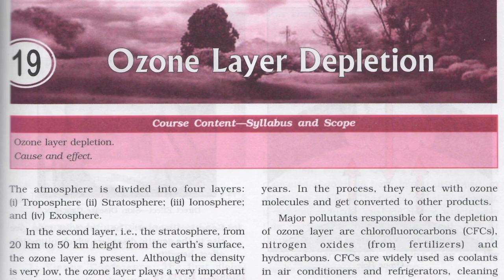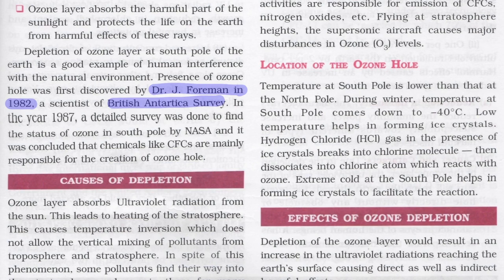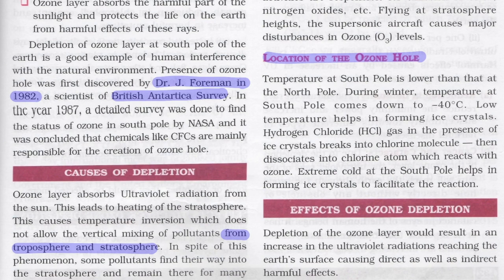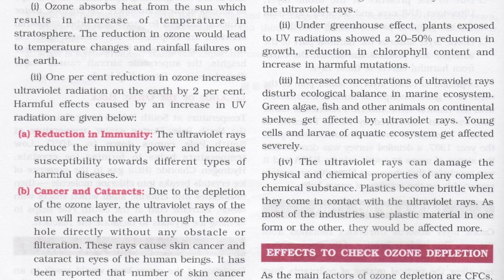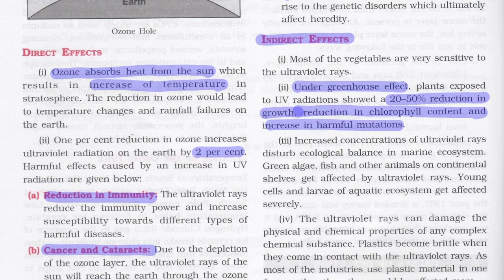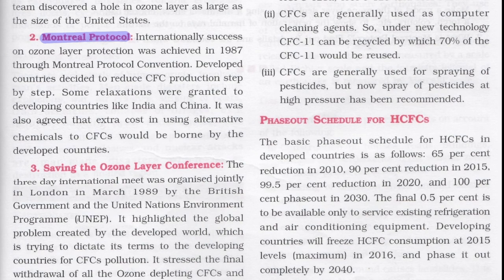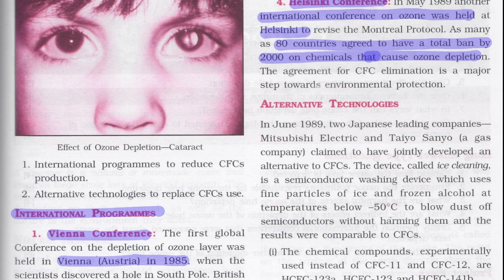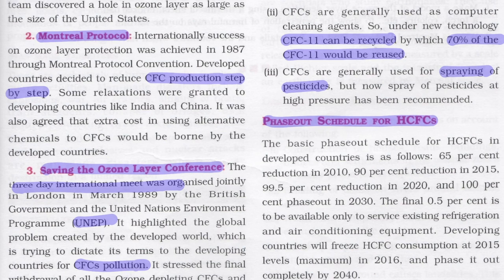ICSE Environment - Ozone Layer Depletion I Environment for UPSC